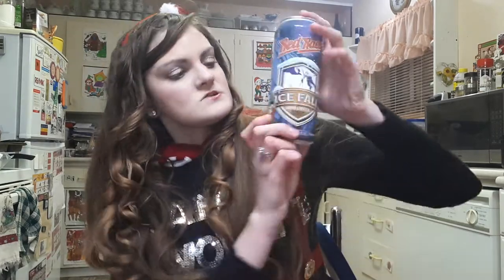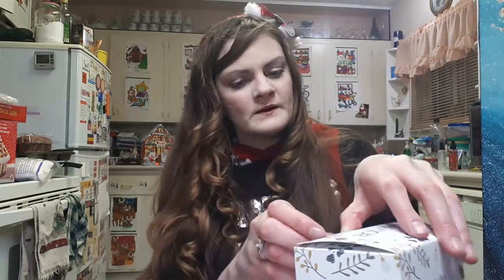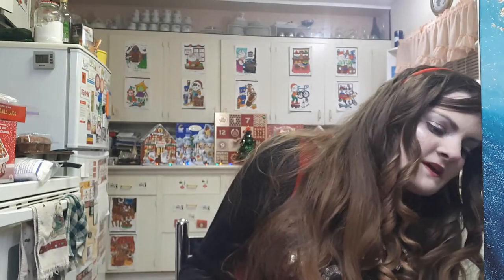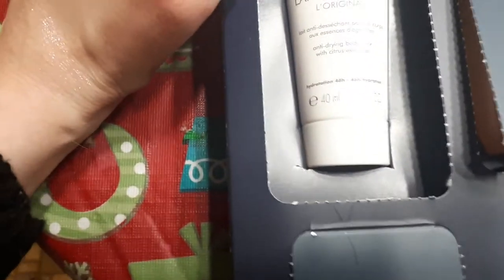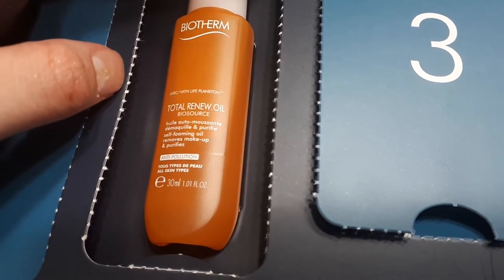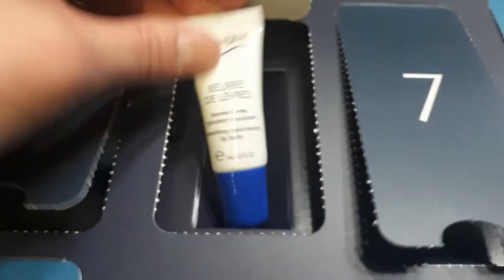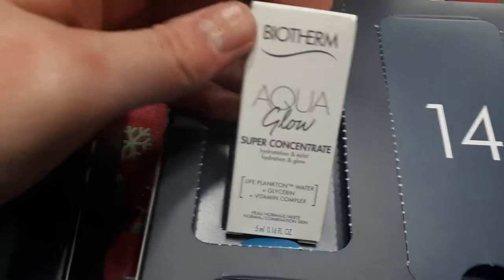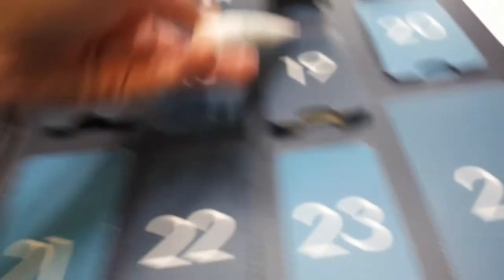Biotherm 24 days of skincare 2019 advent calendar